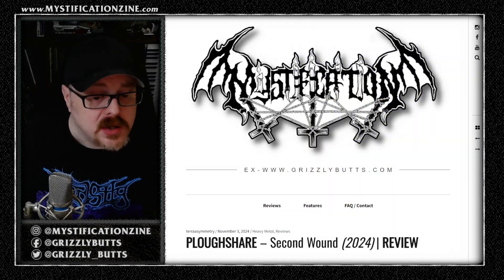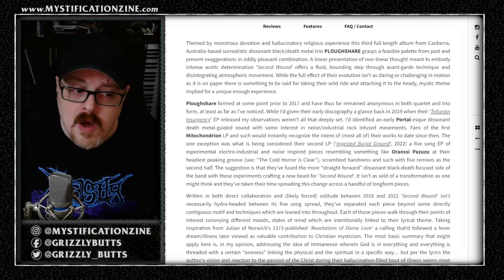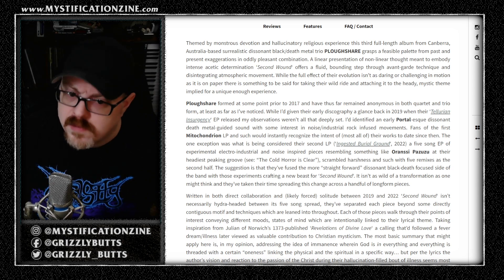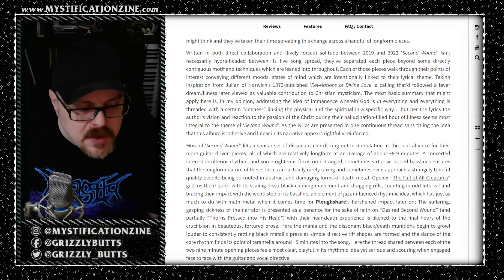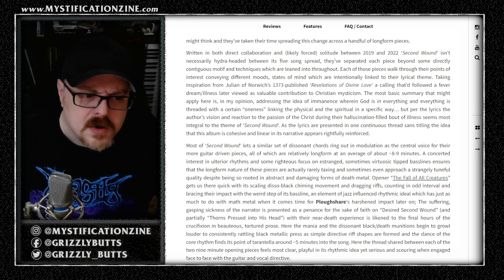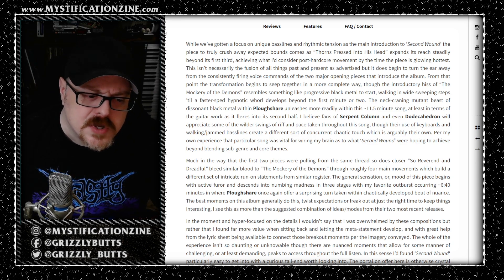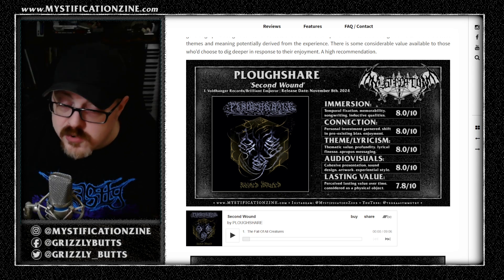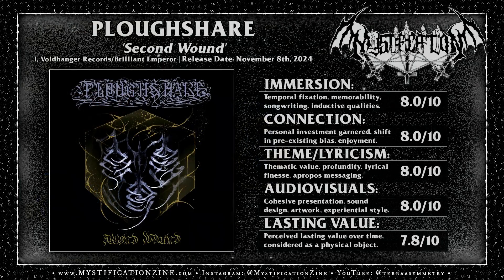PLOUGHSHARE 'Second Wound' (I, Voidhanger Records, 2024) | Post-Review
A brief overview of my written review for Ploughshare's latest album 'Second Wound', released November 8th, 2024.

All videos are done in a single take with some small edits, there are bound to be some mishaps or incorrectness. Relax.